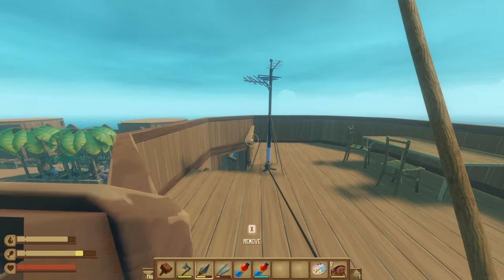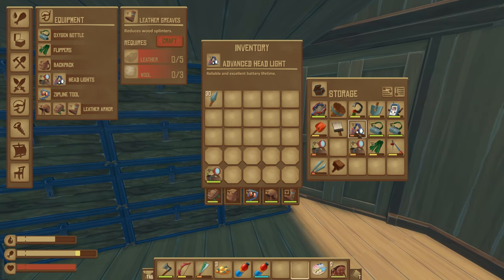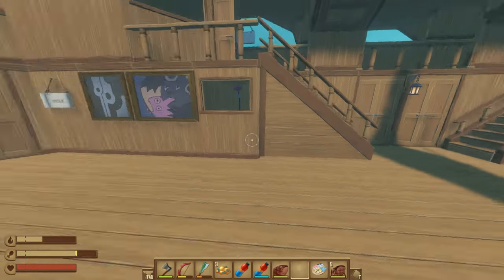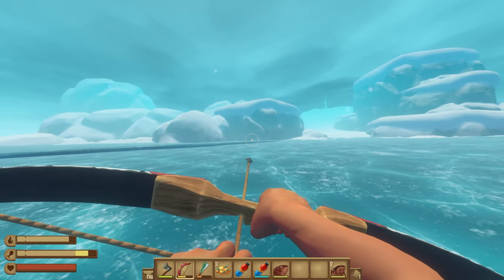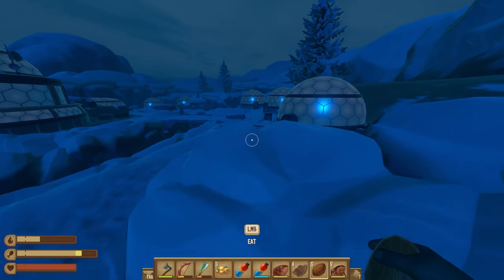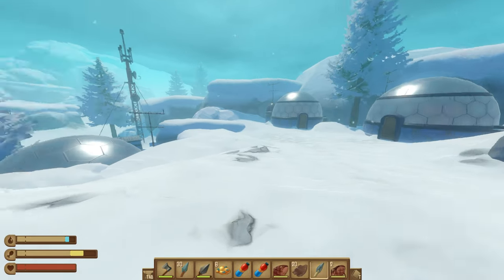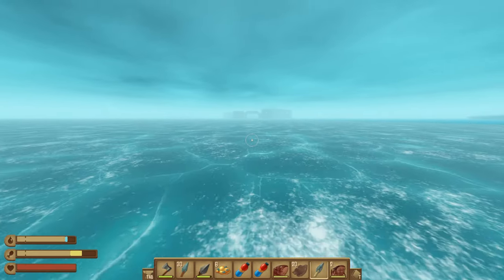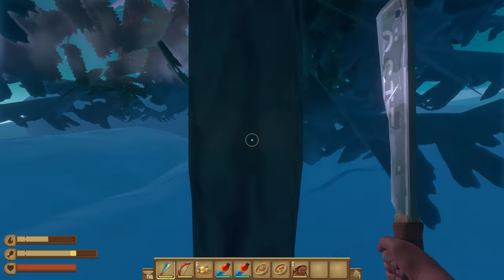Iceberg Ahead! Crashing into Temperance (Part 1) // Cauldron Plays Raft // Episode 25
Today in our Raft playthrough, the renovations are abruptly interrupted when we crash into a huge field of ice! That's right, we've (sort of accidentally) arrived at our next main story destination - Temperance! Let's check out what mysteries await on this icy island!